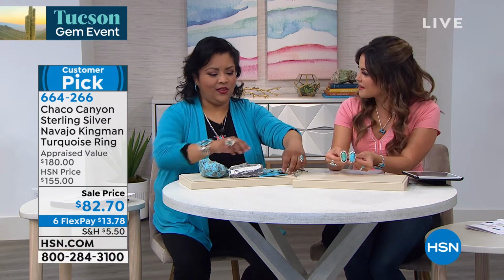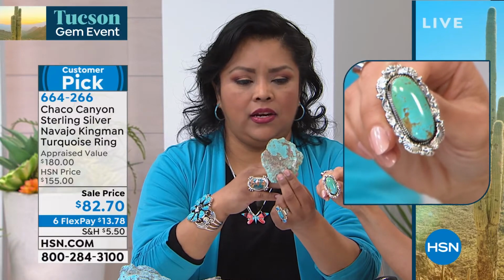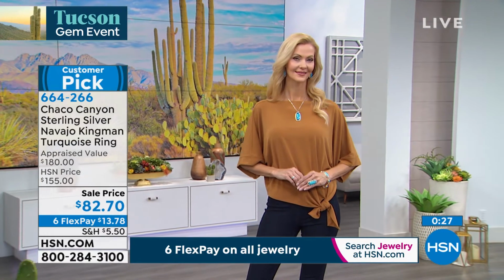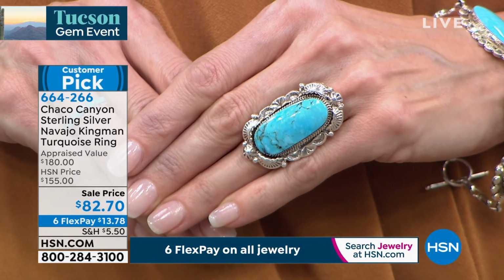Chaco Canyon Sterling Silver Navajo Kingman Turquoise Ri...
Chaco Canyon Sterling Silver Navajo Kingman Turquoise Ring
Cherish the rich tradition of authentic Southwest jewelry with this turquoise statement ring. In your choice of Kingman Blue or Ceremonial Green, each is handcrafted with care by Navajo artisans.

Design Information

    Sterling silver elongated ring
    Oval Kingman turquoise cabochon set in raised bezel
    Stamped metalwork frame with star motifs
    Tapered, trisplit shank